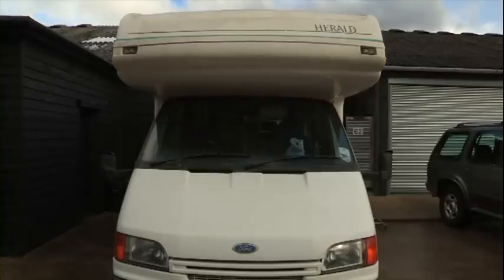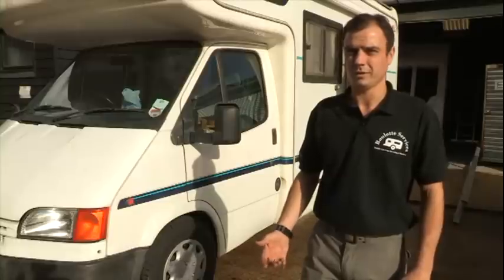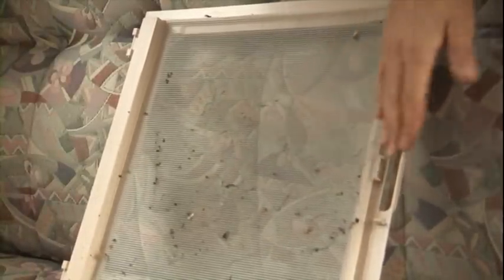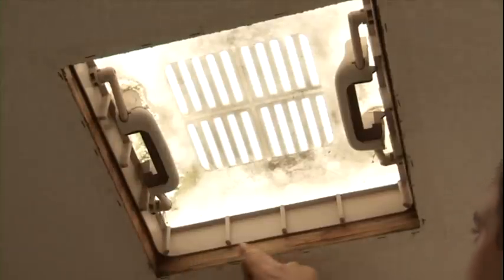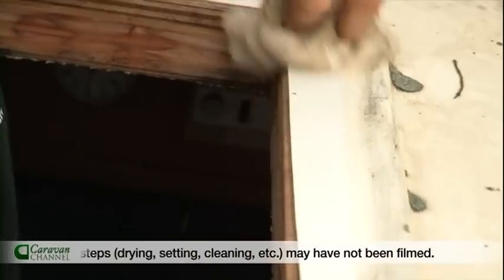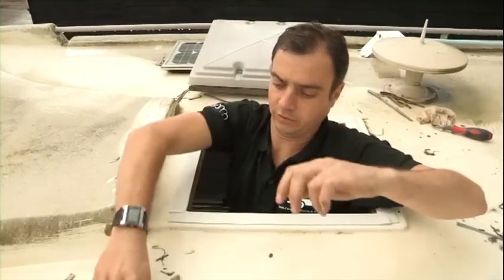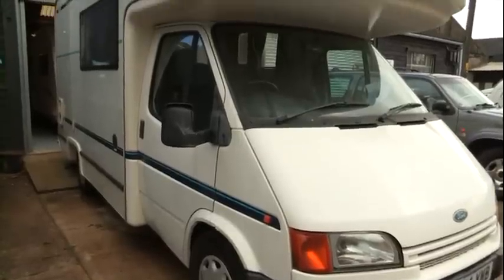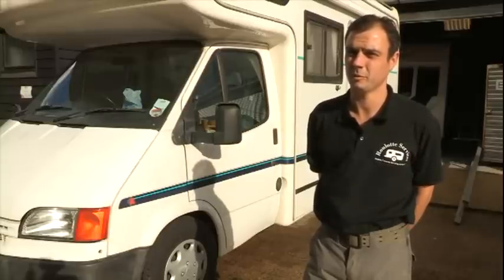Repairing a leaking rooflight